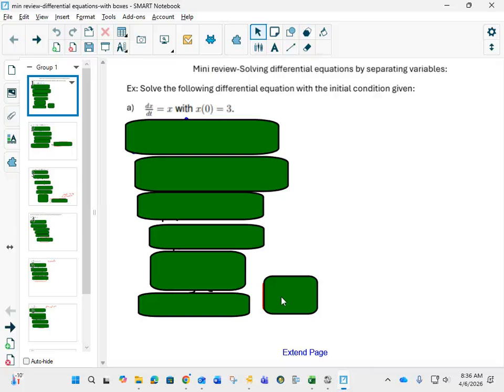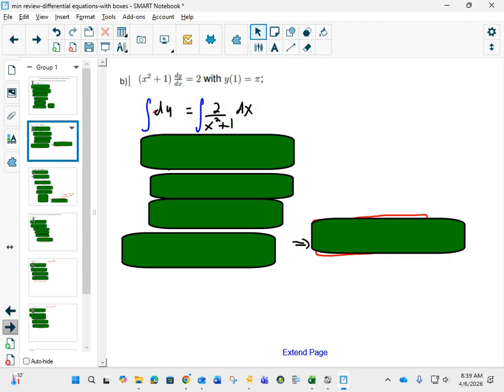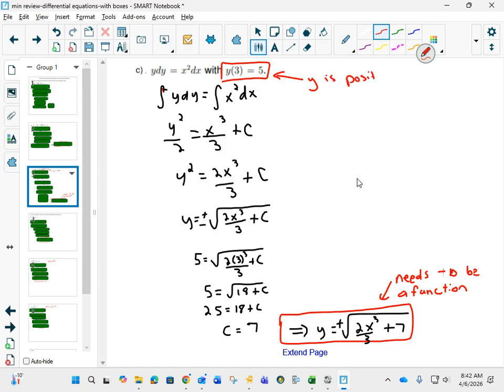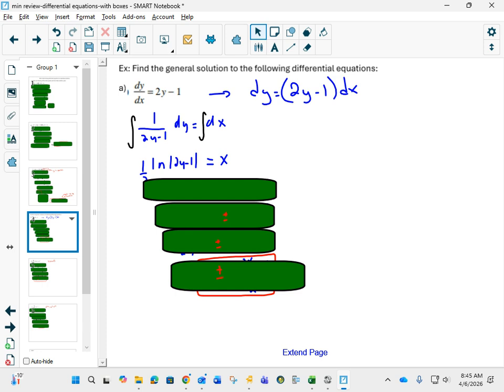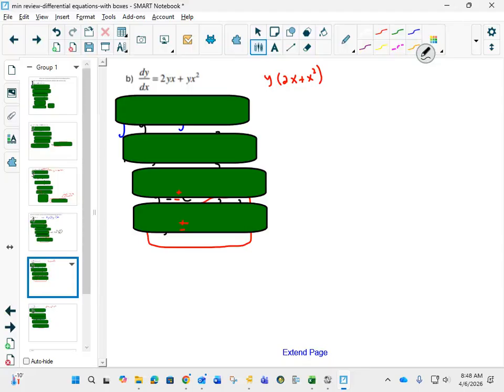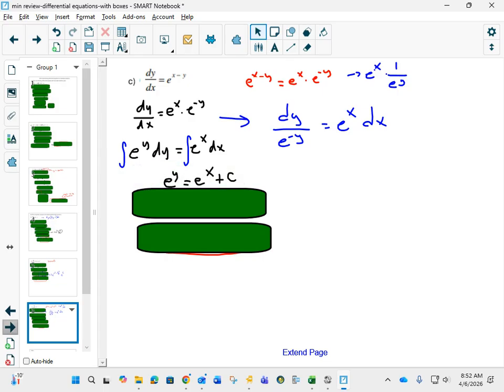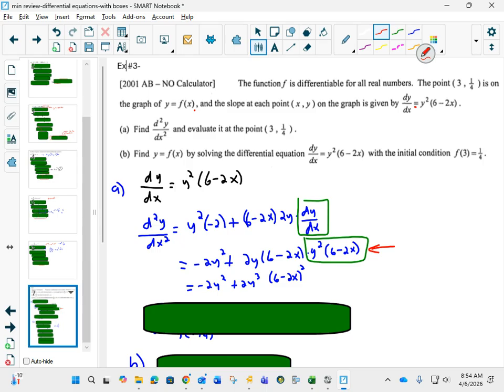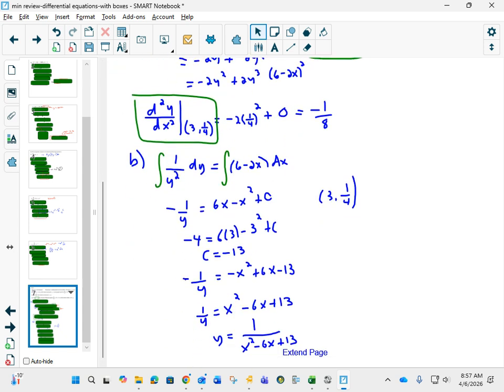42AP Mini Review of Differential Equations